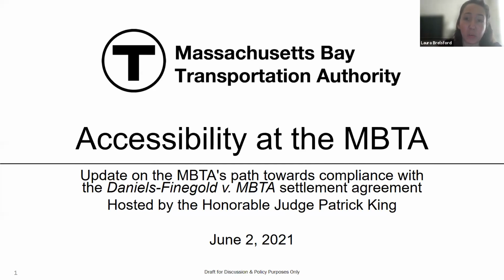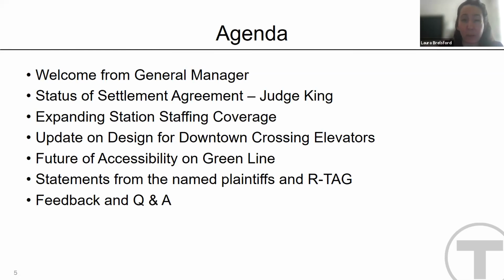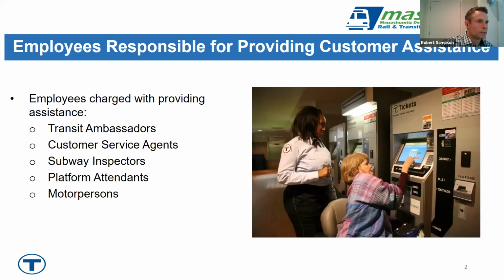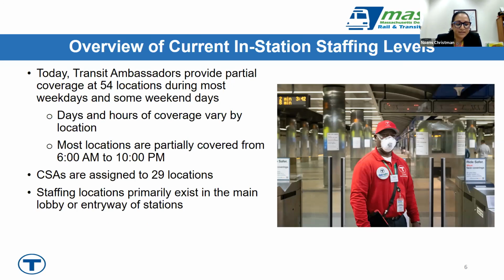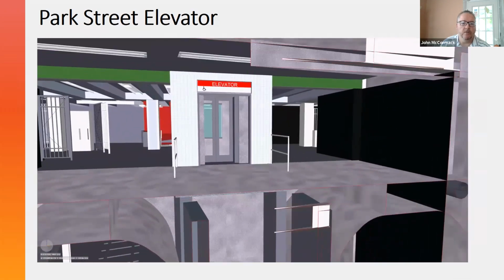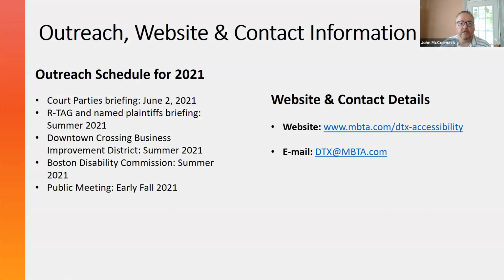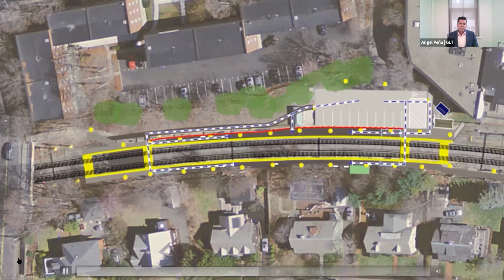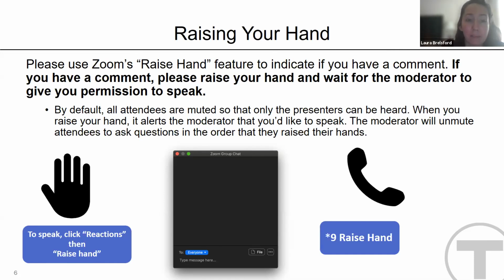Accessibility and Daniels-Finegold v. MBTA Settlement Update Public Meeting - June 2, 2021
A recording of the virtual public meeting on accessibility at the MBTA and an update on the Daniels-Finegold v. MBTA Settlement. Held on June 2, 2021 and hosted by the Honorable Judge Patrick King.